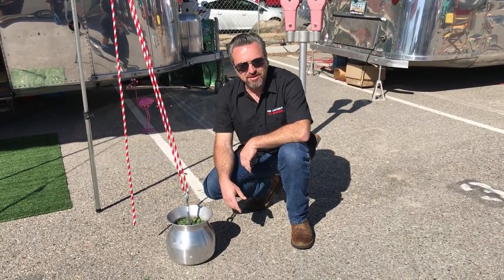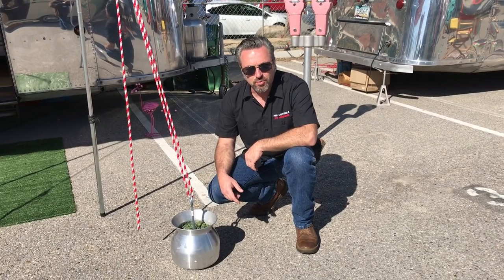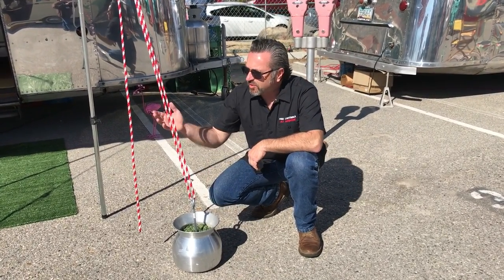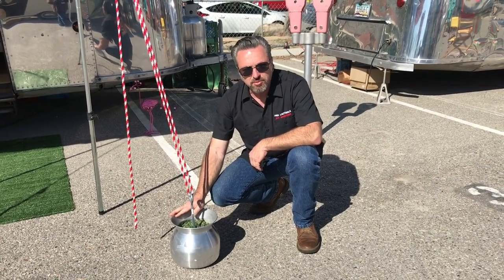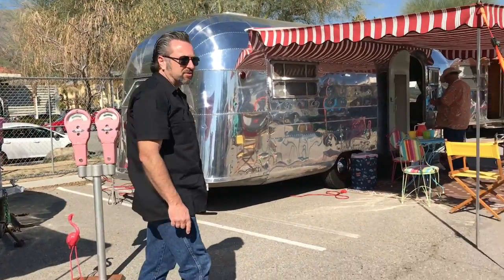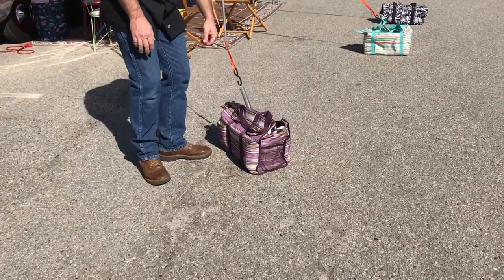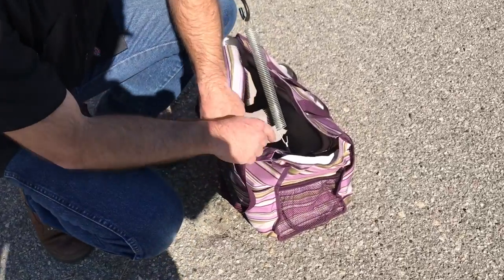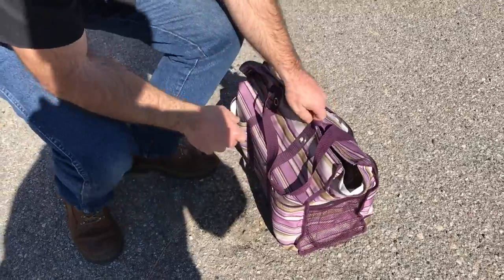How to use a Vintage Camper Trailer Awning on Asphalt: Rally Tip #2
Another video on how to rally!